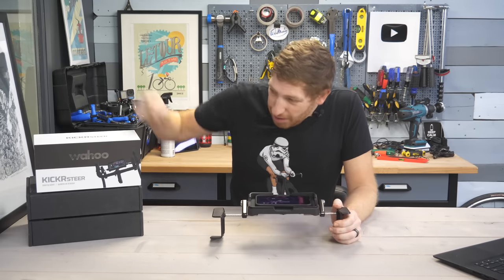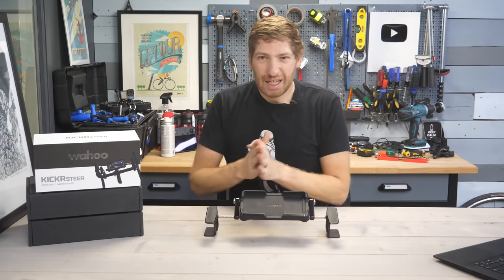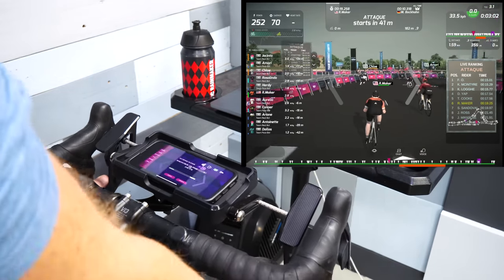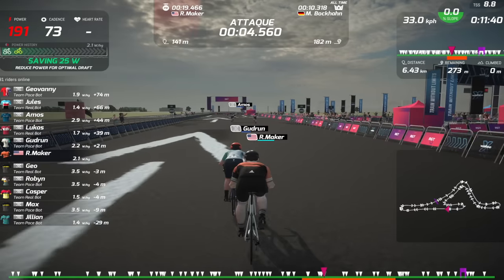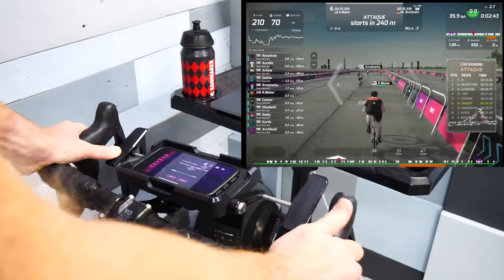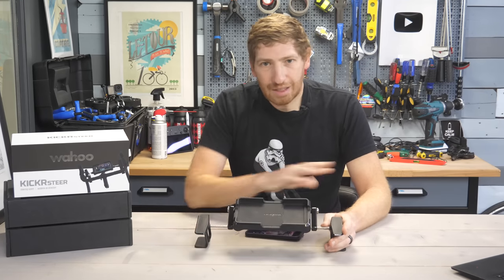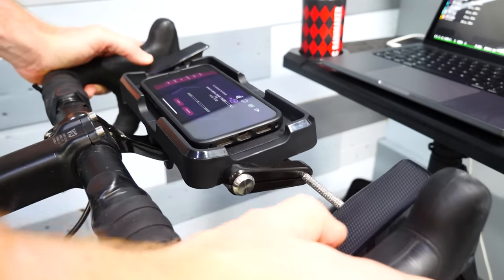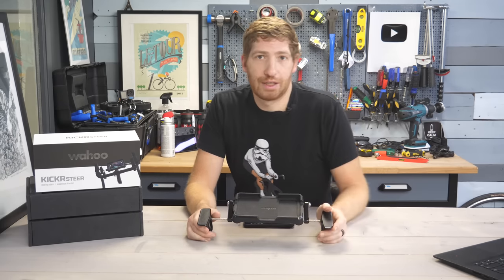Wahoo KICKR STEER Review: Worth it?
Wahoo has made a trio of announcements today, including new hardware, new RGT app features, and new firmware. This post is all about the new hardware side of things for Wahoo KICKR STEER, in conjunction with the new RGT steering features. However, I’ve got a second post coming a bit later covering the new firmware for the Wahoo KICKR V6 & KICKR Bike V2, which dramatically increases the power (wattage) signal transmission rate to apps like Zwift, enabling faster sprint reaction times.

On the hardware side of things, the new KICKR STEER is an non-electronic accessory that mounts on the front of your bike (or indoor smart bike) to provide steering within RGT (that’s Wahoo’s indoor training/racing cycling app). The accessory lets you place a phone in a tray, which then leverages your phones internal sensors to detect the tilting of the tray, causing your cycling avatar to take corners more tightly. But steering in RGT isn’t just limited to the KICKR STEER hardware, it also allows existing KICKR Bike’s to use the steering buttons (which Zwift already leverages) to steer in RGT, as well as allows you to use your phone without the STEER to manually steer (or even a keyboard to sorta-steer).